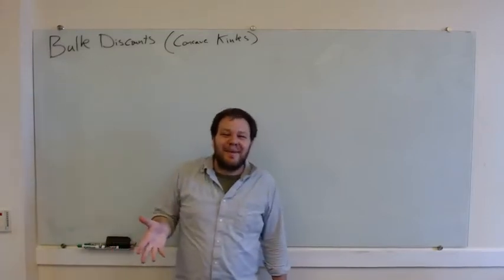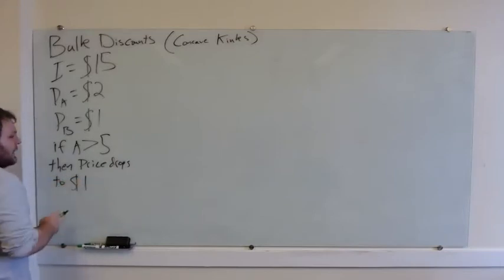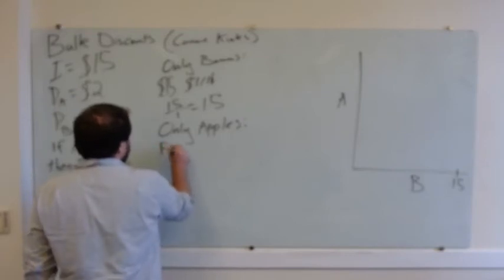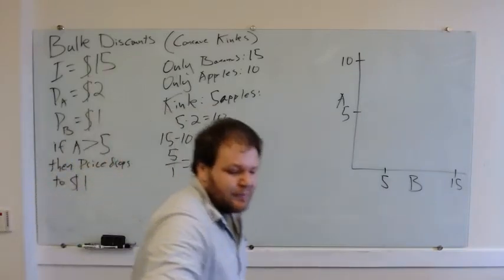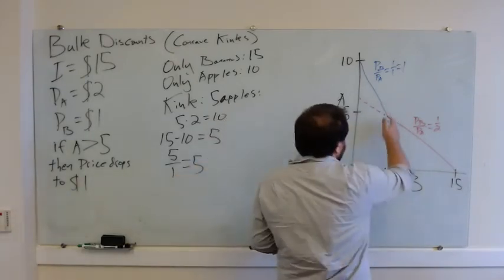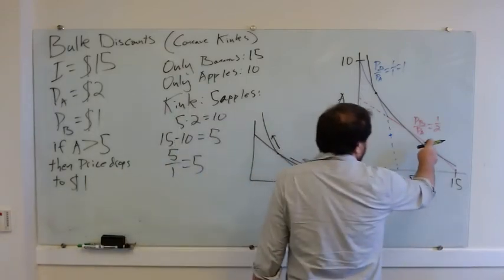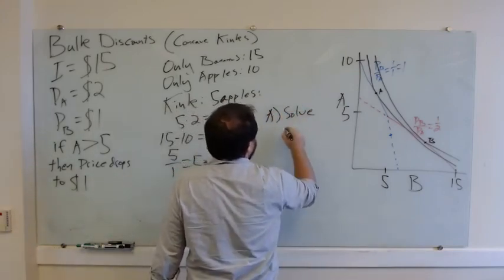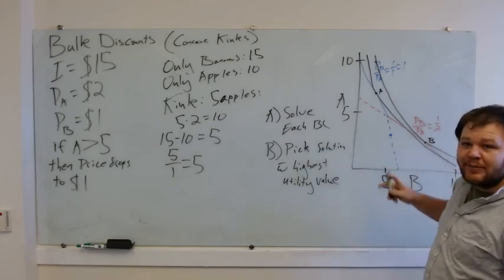Lecture 5 Part 2: Bulk Discounts